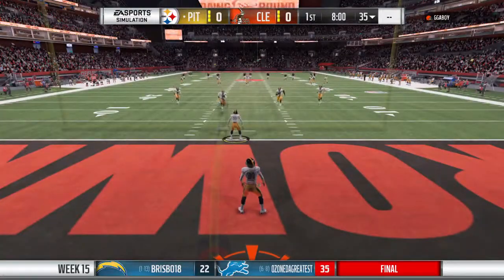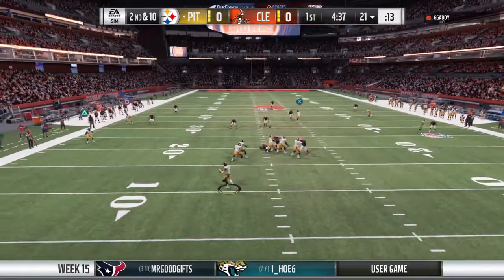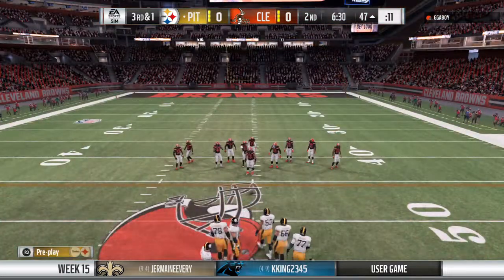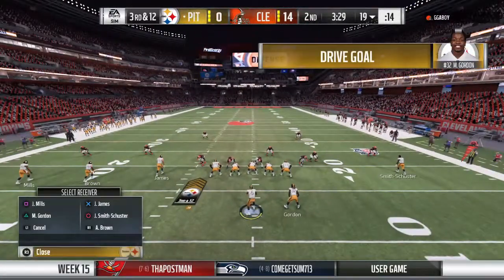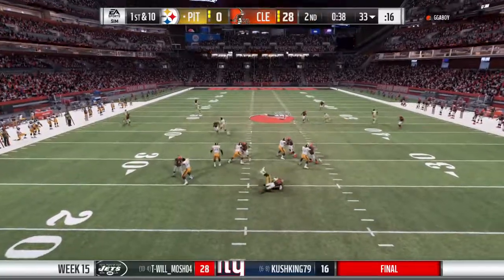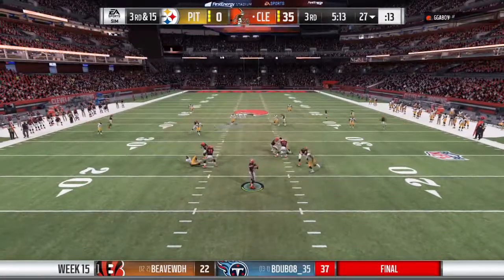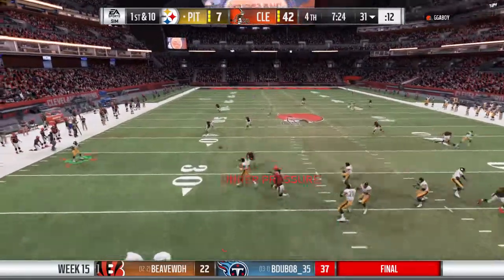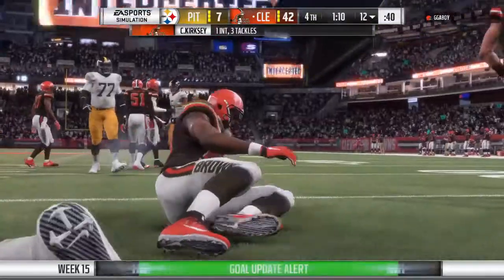Steelers V Browns